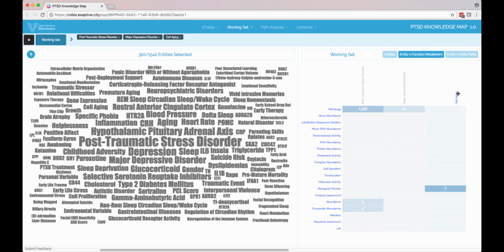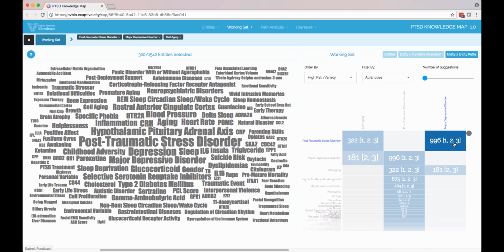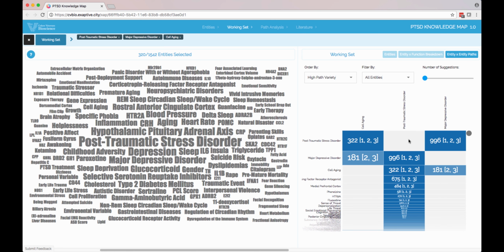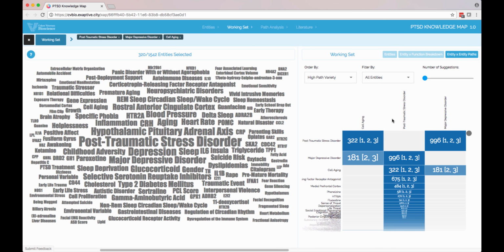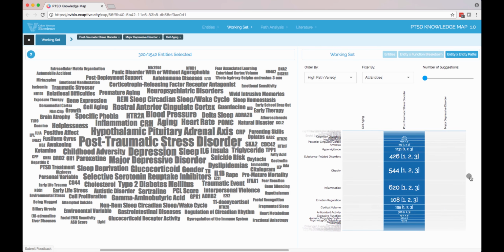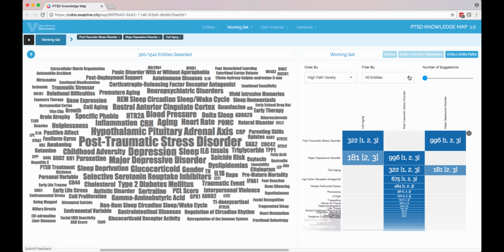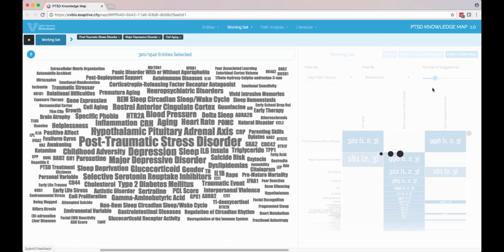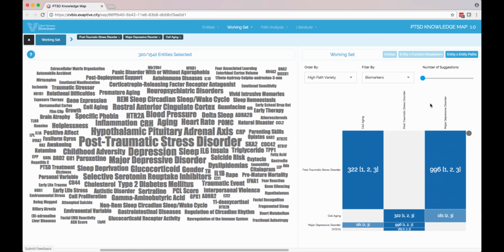PTSD Knowledge Map Working Sets Part 2 (4 of 8)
In this tutorial, we look at the "Entity By Entity Paths" function in the Working Set panel of the Cohen Veterans Bioscience PTSD Knowledge Map.